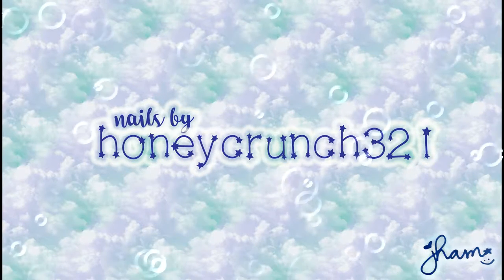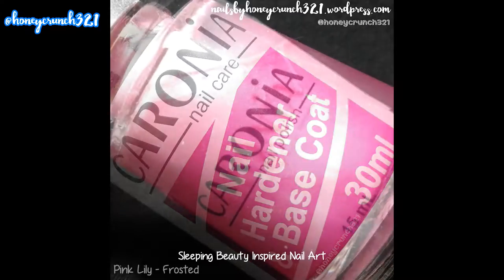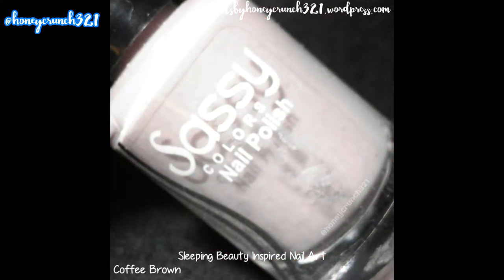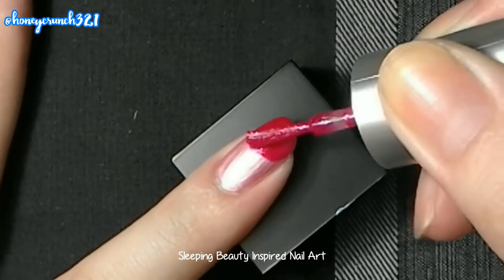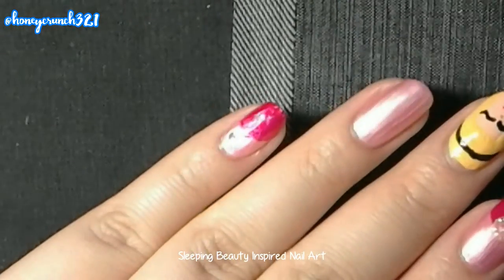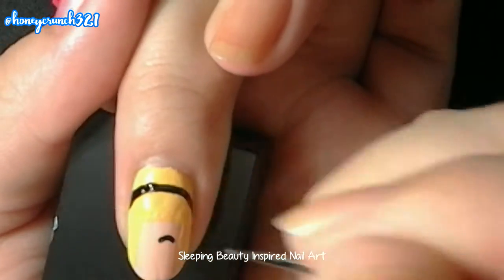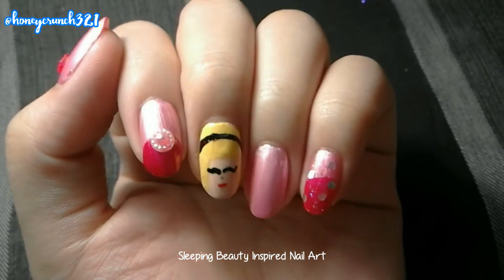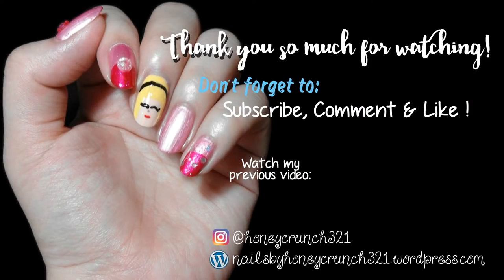Sleeping Beauty Inspired Nail Art | honeycrunch321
It's the third week of our Disney Princess Movie Collab on Instagram, and here's the third movie!!!

Go and search for TheNailArtGlamSquad on Instagram to see all of our designs!

Products used:

Caronia:
➳Nail Hardener & Base Coat
➳Peach Perfect
➳ Pink Lily
➳Fast-Dry Top Coat

Girl Stuff:
➳ Raspberry Torte

BYS:
➳ Kinky Pink

Sassy Colors:
➳Coffee Brown

Chic Centre:
➳SWAG - Chic Nail Color
➳Black Velvet - Chic Nail Color
➳ Festival -  Color Trends